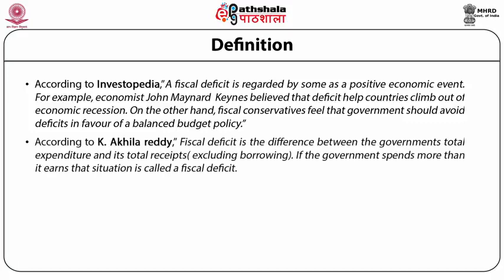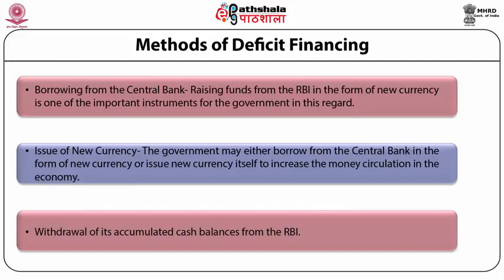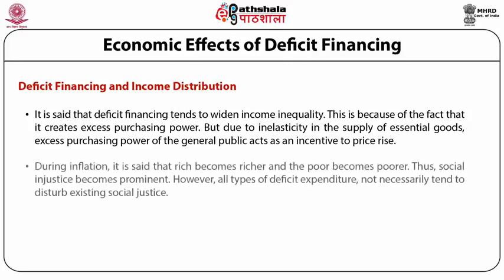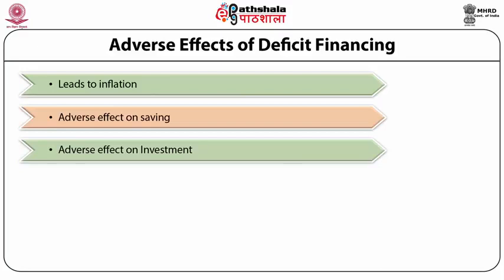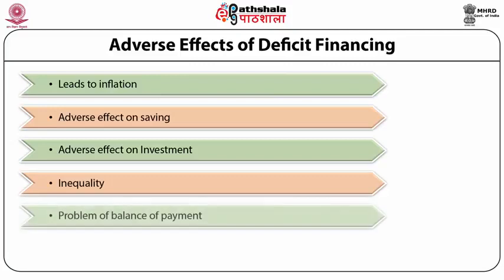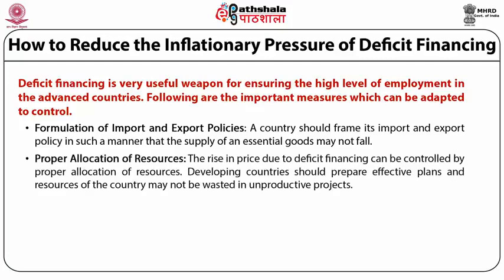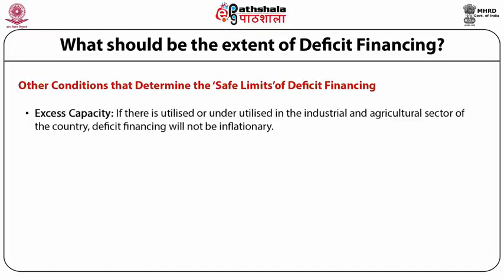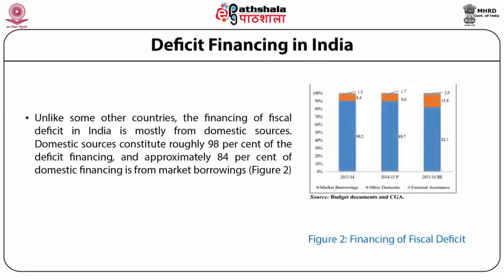M-23. Deficit Financing